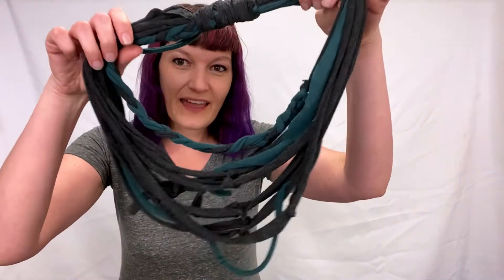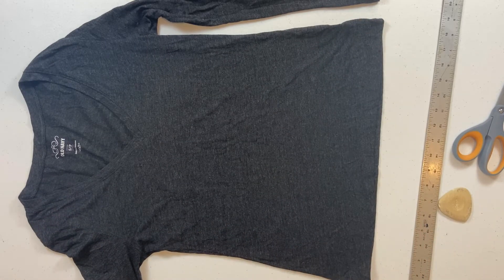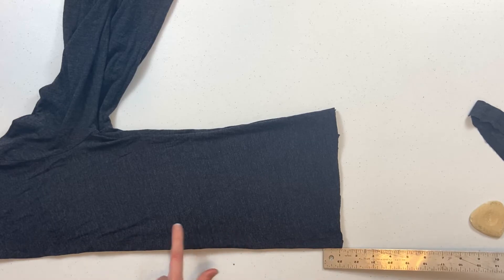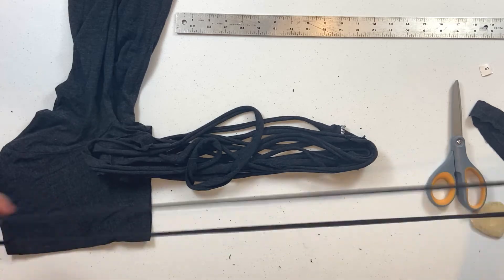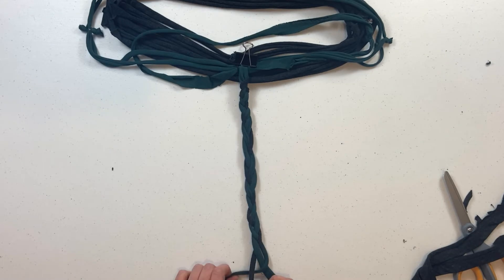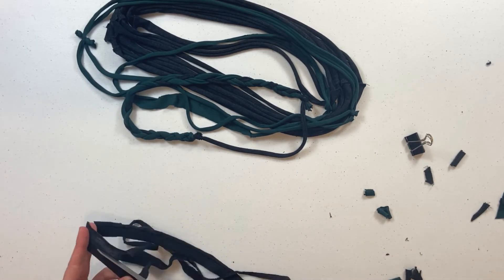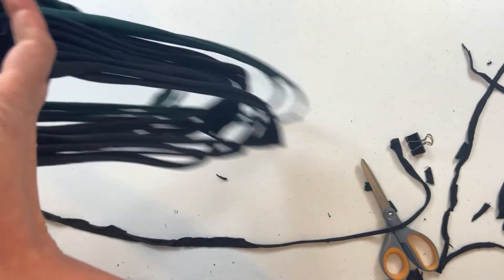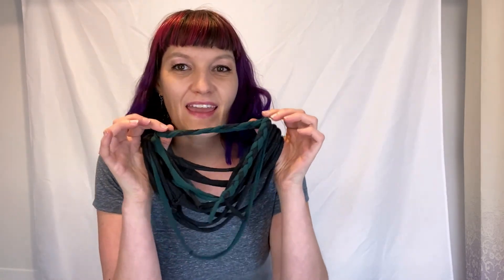How To Make a No Sew T Shirt Scarf | DIY Handmade Wardrobe 5 Minute Crafts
This craft tutorial will teach you how to make your own T shirt scarf neckwear. No Sewing needed! DIY has never been so easy. 5 minute crafts and fashion hacks anyone can do. ▾Click below for more info▾

Thanks for checking out my channel! Here on Tara Monster Makes you'll find a handmade business studio vlog featuring: DIY videos, screen printing tutorials, and tips to transform your craft into a small business.